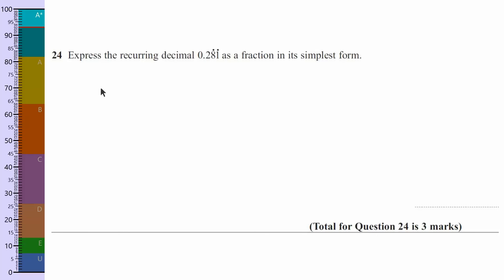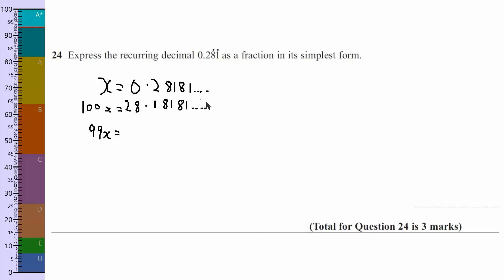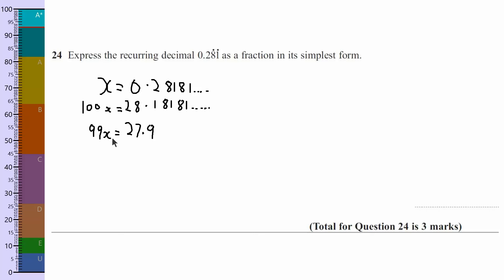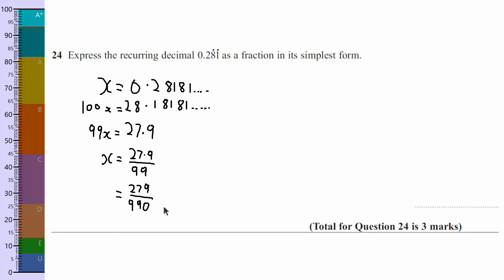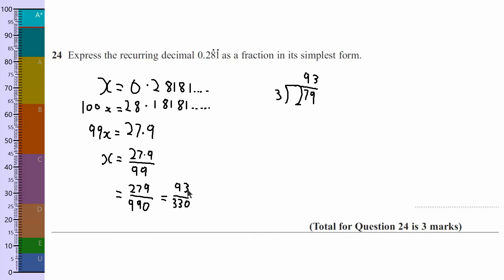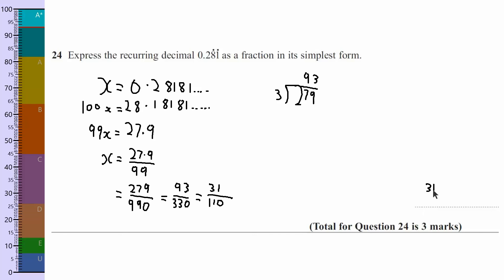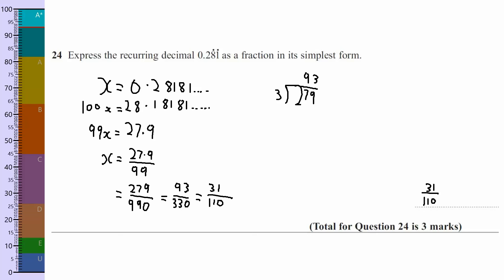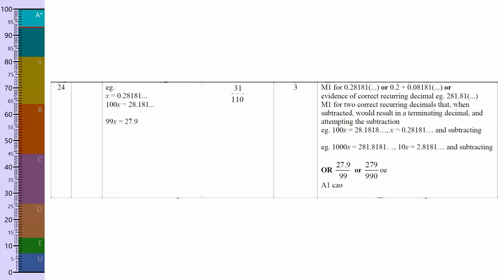Q24 (Recurring Decimals) June 2012 Edexcel Maths GCSE Higher Paper 1 Non-Calculator Exam 1MAO